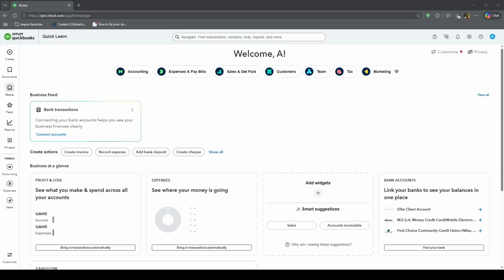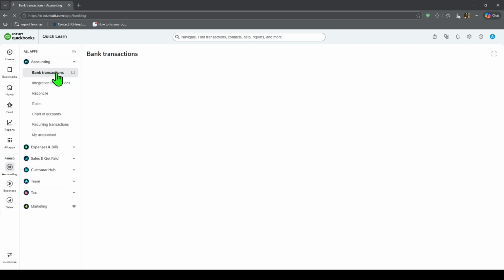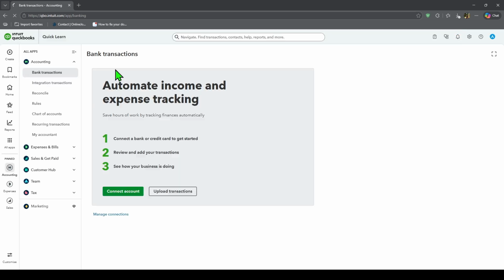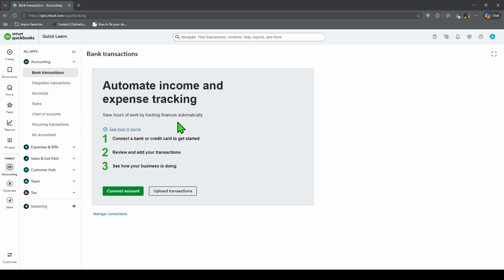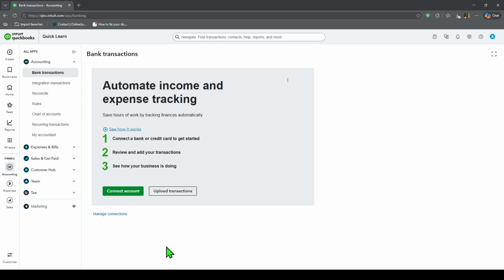How to Categorize Transactions in QBO [2026 Full Guide]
In this video, I will show you how to categorize transactions in QuickBooks Online to ensure your financial books are accurate and organized. You’ll learn how to review downloaded bank data, assign proper accounts, and use automation tools to speed up your bookkeeping workflow.

This transaction categorization tutorial will cover:
✅ Navigating to the Bank Transactions section under the Accounting tab
✅ Reviewing and assigning categories to pending income and expenses
✅ Using the Split feature to divide a single transaction into multiple accounts
✅ Creating Bank Rules to automatically categorize recurring transactions
✅ Managing your Chart of Accounts to provide the correct category options
✅ Finalizing entries to move them from review to your permanent books

By the end of this video, you will know how to effectively organize your bank feed and maintain a clean set of financial records for your business.

If you’re searching for how to categorize transactions in QuickBooks Online, QuickBooks Online banking tutorial, splitting transactions in QuickBooks, or creating bank rules in QuickBooks, this video is for you.

💡 Tip: Always check the "Recognized" tab first; QuickBooks often suggests categories based on your past behavior, allowing you to batch-add multiple transactions with a single click.